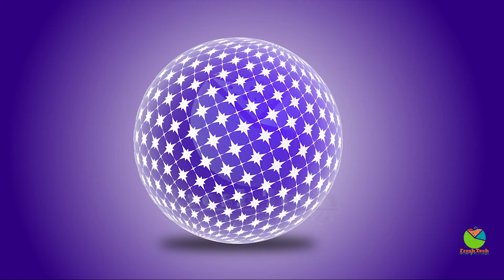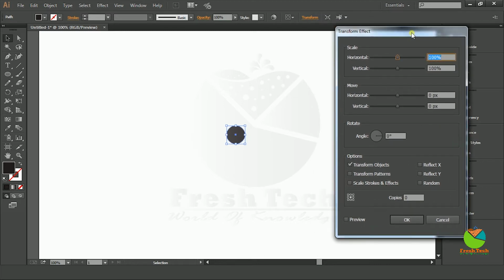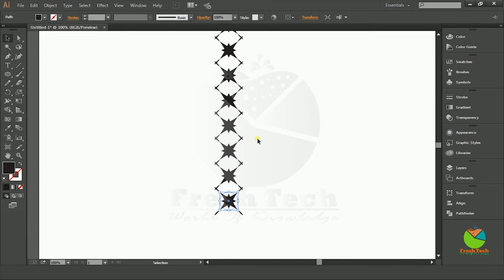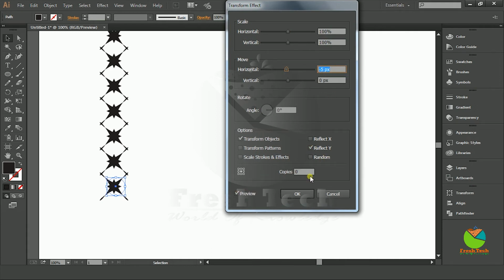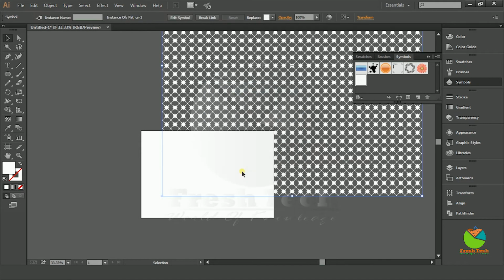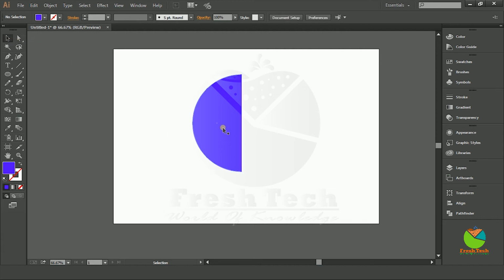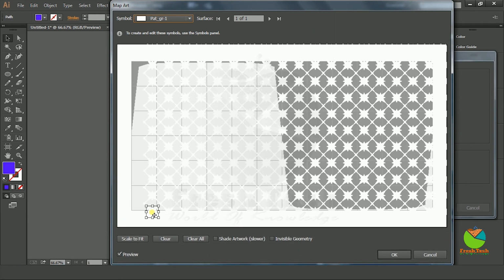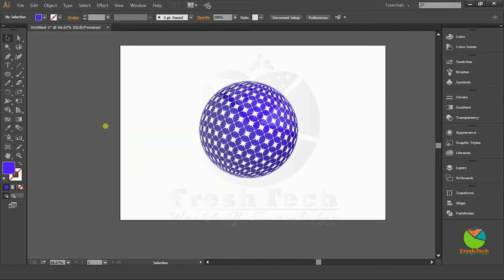Learn How Create Spherical Transform Shape In Adobe Illustrator Step By Step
Hello Dear friends and followers, Welcome to Sked Tuts Design FX. In this video, we will learn how to create Spherical transformation shape Illustrator using transformation tools, converting shape into graphic symbol, using 3d effect, excreta. I am trying to explain to you how you can create or draw easy way in adobe illustrator, also I am sharing with you some easy tips and trick. Thank you for visiting my channel.

If you have any query please send me a comment on my comment box.